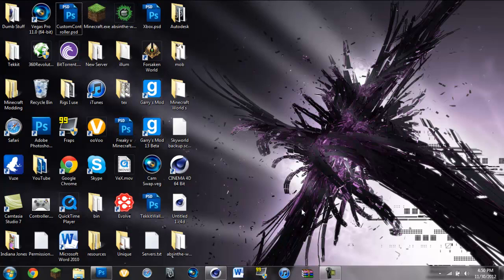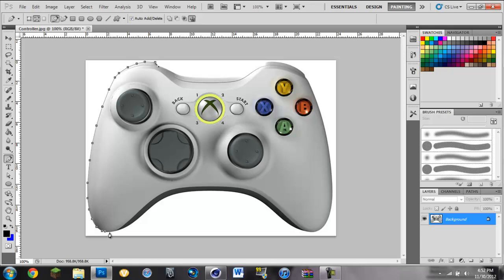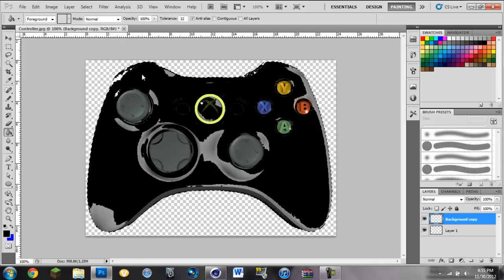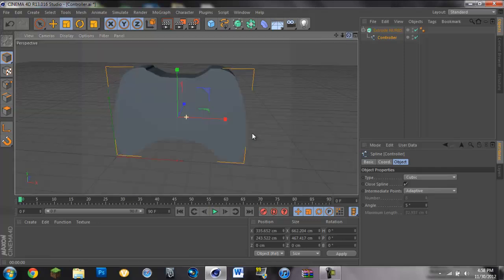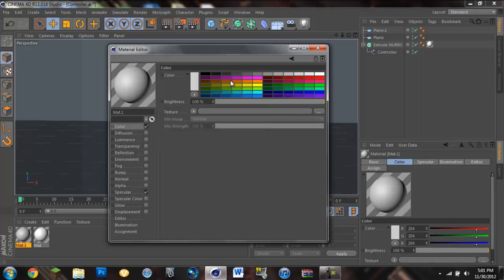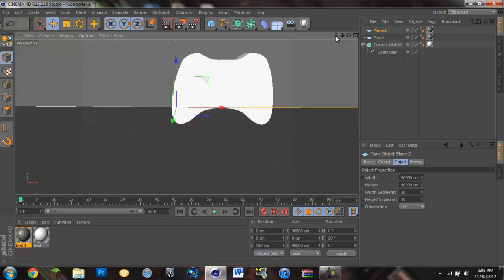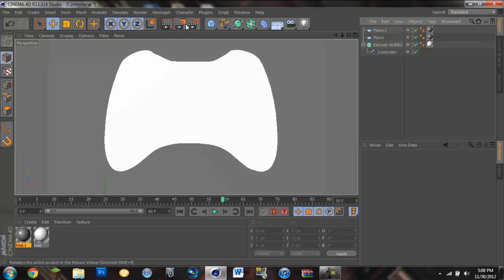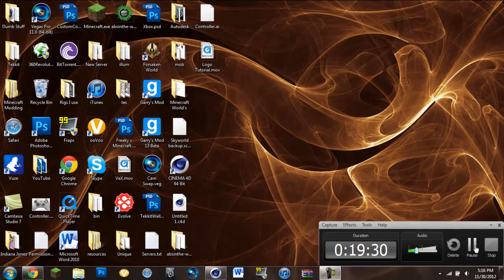How to import a logo/icon into Cinema 4D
This is a quick little tutorial on how to get a Logo into Cinema 4D.

Programs Used:
Cinema 4D